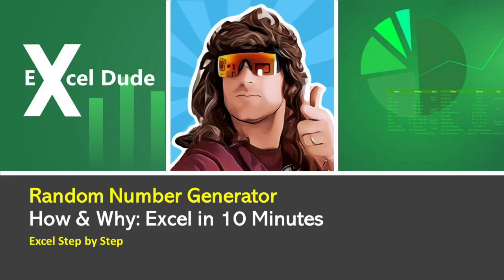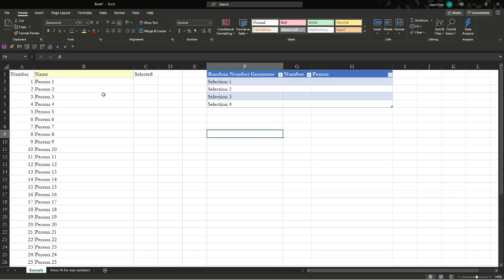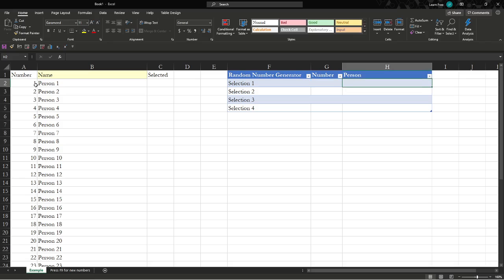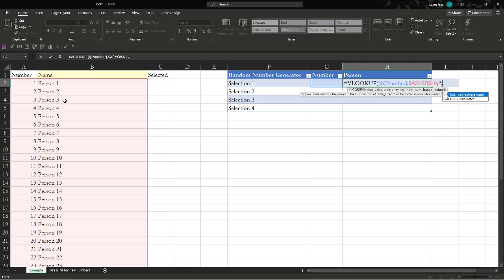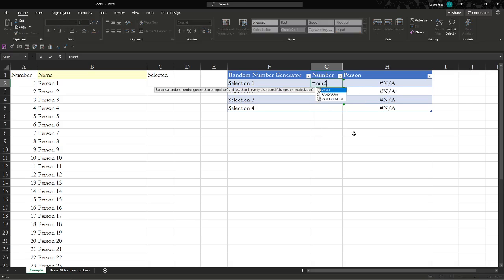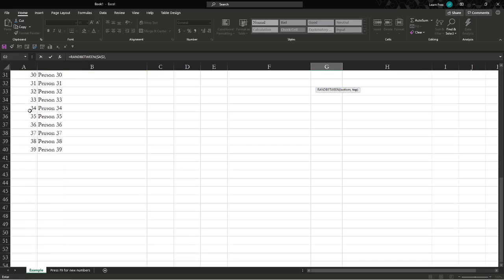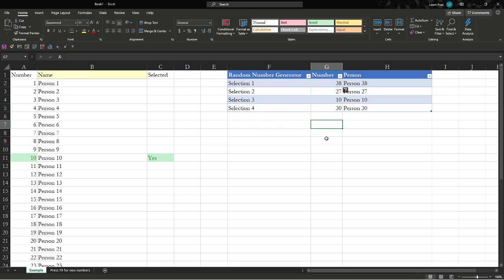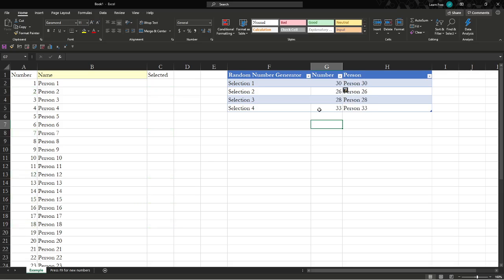Excel's How to use Random Number Generator in Excel Data Analysis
How to use random number generator in Excel Data Analysis in 10 minutes with this Microsoft Excel tutorial for beginners on random number generators and how the RAND() function/formula works. You'll be able to create Excellent sections in your spreadsheets with Excel Dude after this step by step tutorial.

Learn excel basics, learn excel 2019 step by step, lottery number generator, random lottery numbers, excel random number generator, learn excel in 10 minutes basic formula, excel dude

Chapters:

00:00 Intro
00:20 Random number generator tutorial
02:39 Wrap up